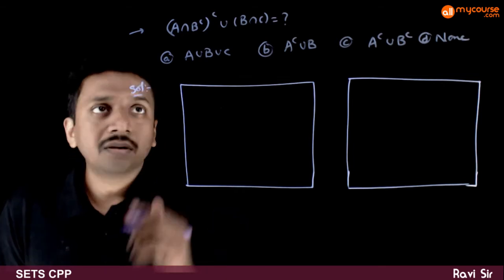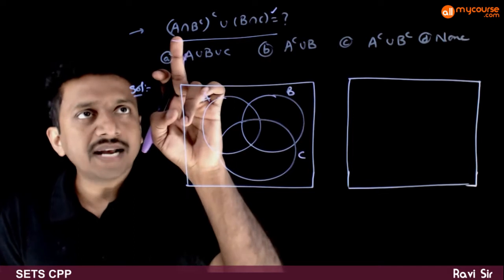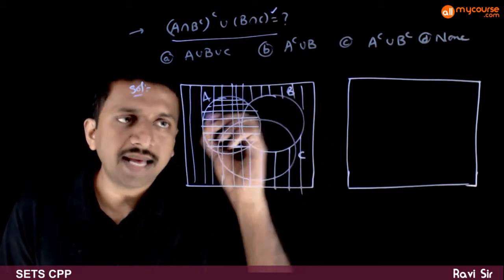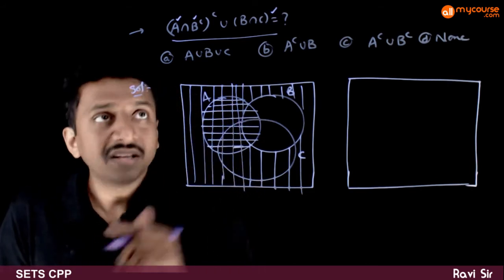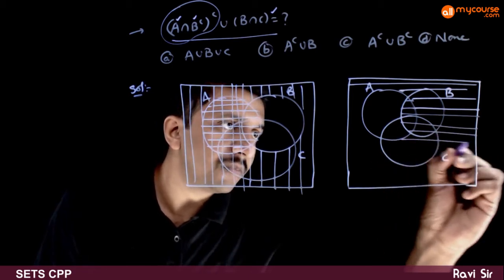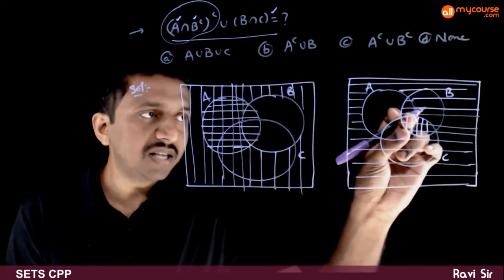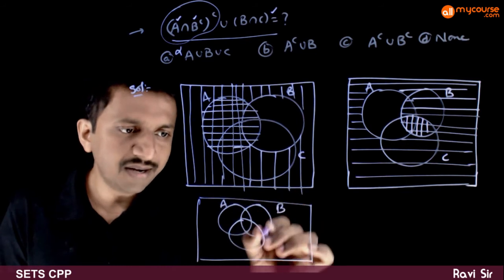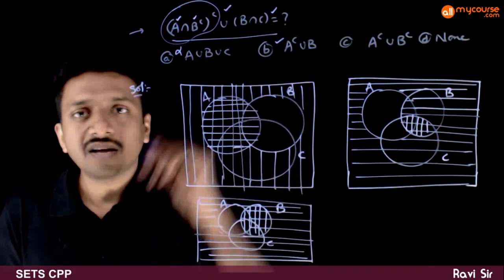Sets CPP Q.23